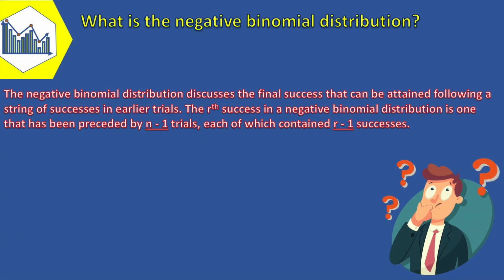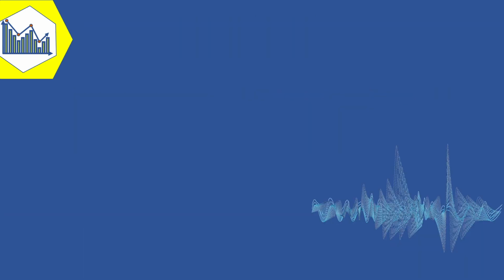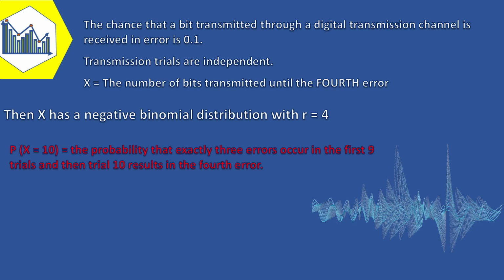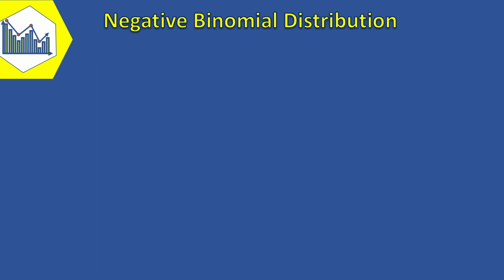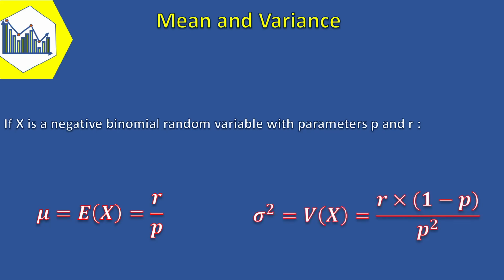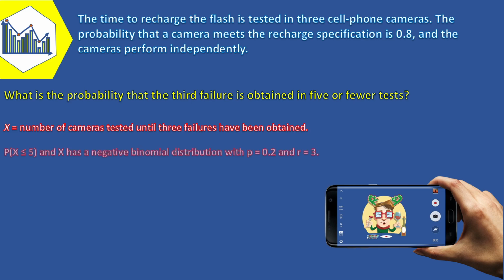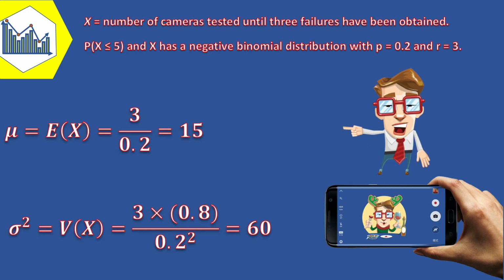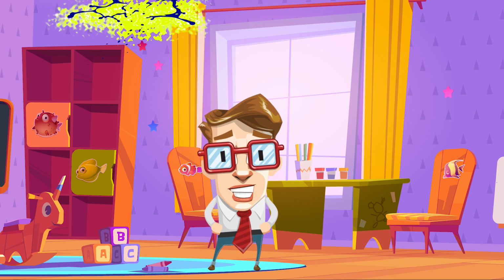Probability Distribution | Negative Binomial Distribution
In this video, you are going to get familiar with the Negative Binomial Distribution.
you will learn what its probability mass function and its mean and variance are and how to solve a problem with the help of them.
by the way, if you are interested in other probability distributions you can check out this playlist as well:

Finally, if you like the video, please hit that like 👍 button and share this video with your friends; If you are interested in this type of subject or anything related to data please consider subscribing to this channel because your subscriptions and likes keep me motivated to create these videos; thanks for your attention and happy learning.